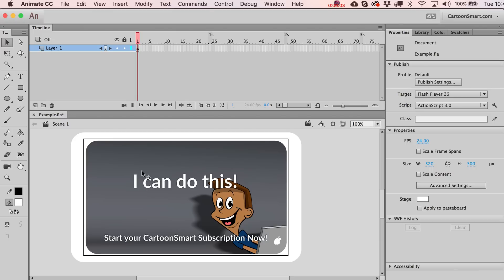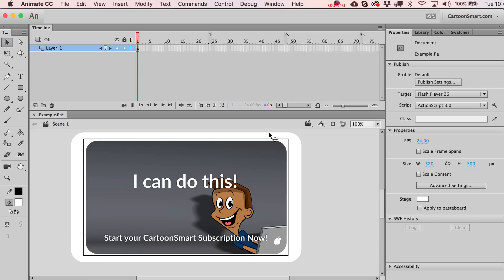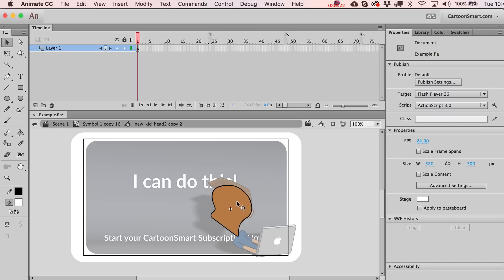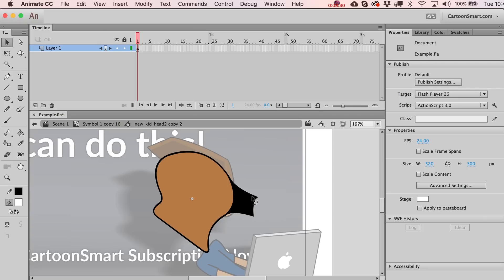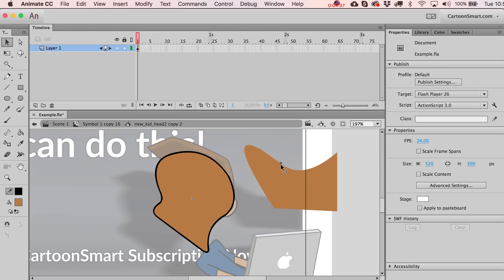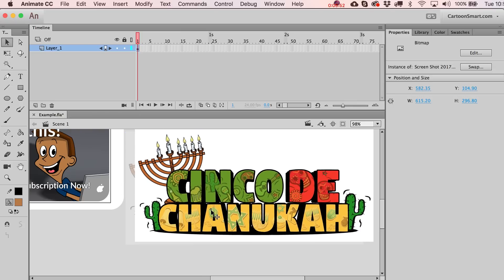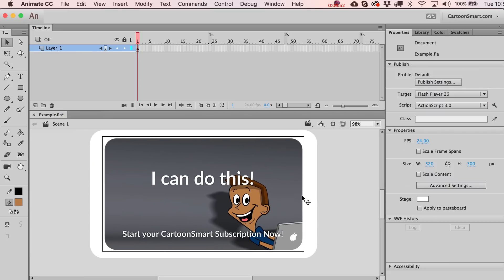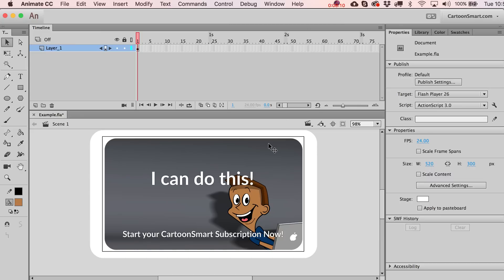Adobe Animate CC 2018 Basics 1 - Selection and Subselection Tool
In this Adobe Animate basics video tutorial, we'll discuss the selection and sub-selection tools, which are essential for manipulation vector points in the program (as well as selecting things). We'll also cover some helpful preferences (like contact-sensitive selection) and some other beginner concepts.